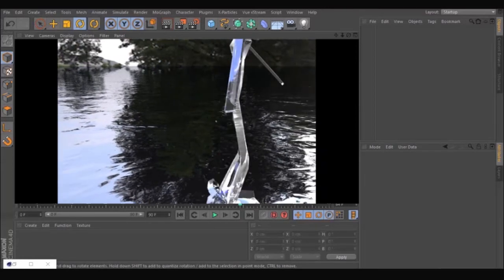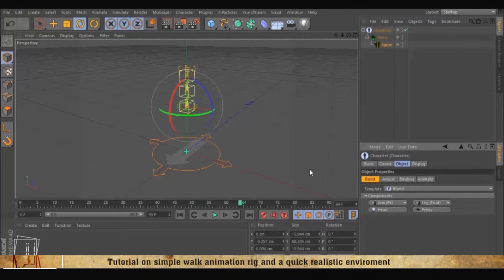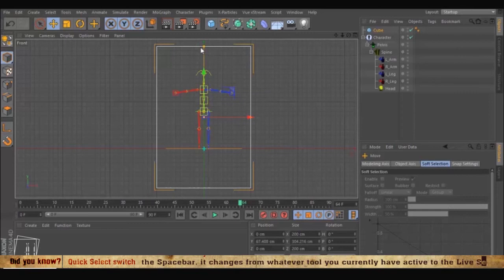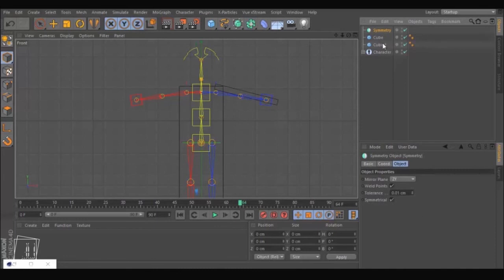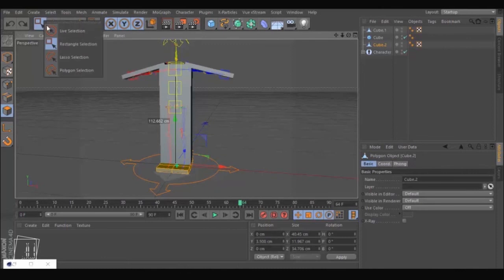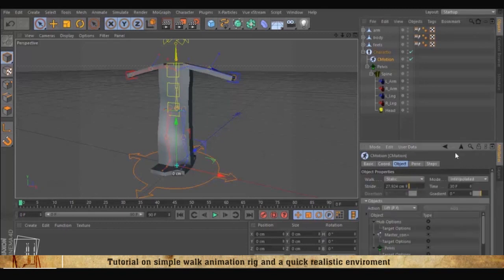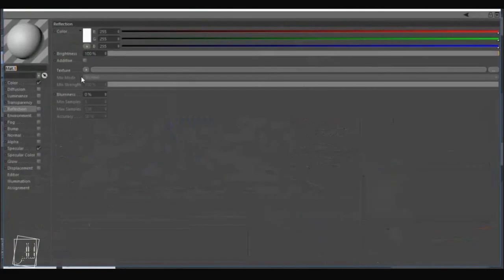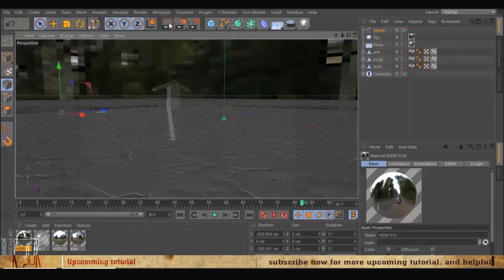Cinema 4d Walk Animation tutorial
this tutorial is intended to teach any one how to create a simple walk circle in c4d, and also have a clinch in making a convincing environment